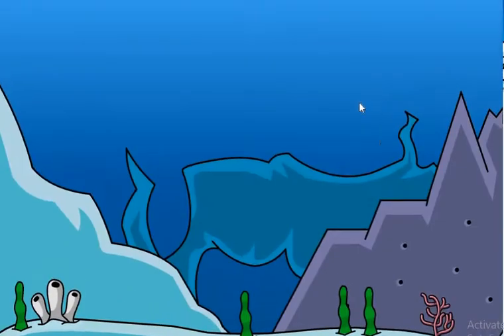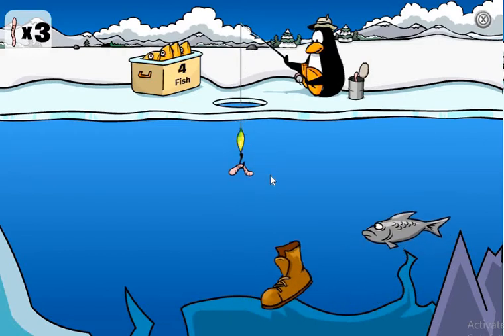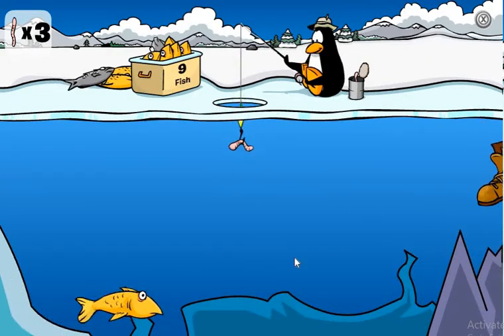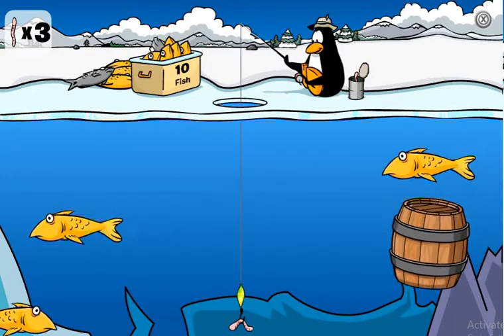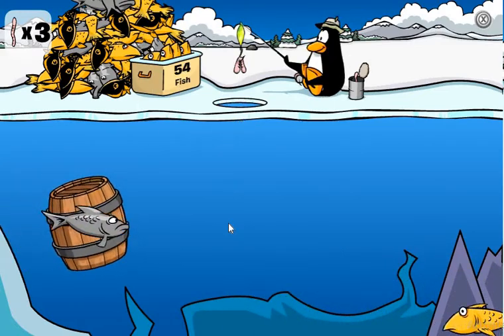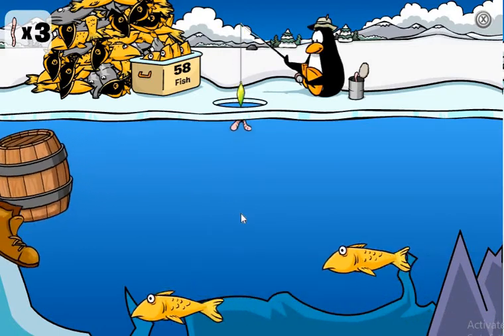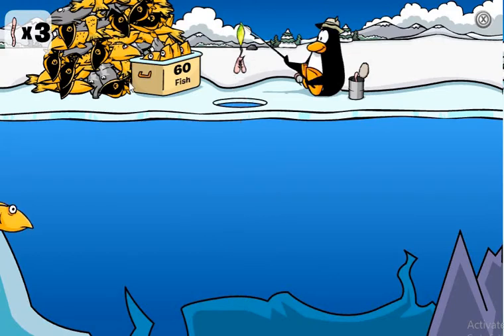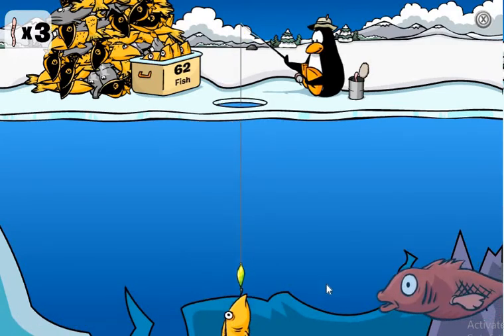How to get the mullet/rare mullet in Club Penguin rewritten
How to get the mullet in club penguin!